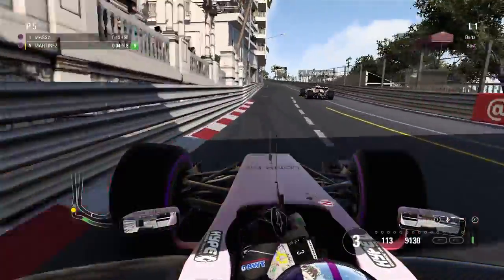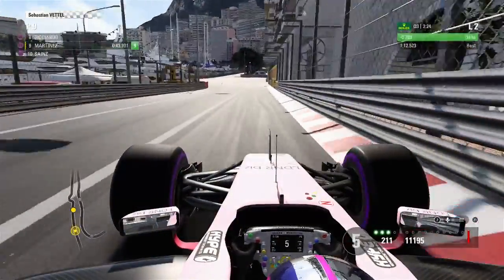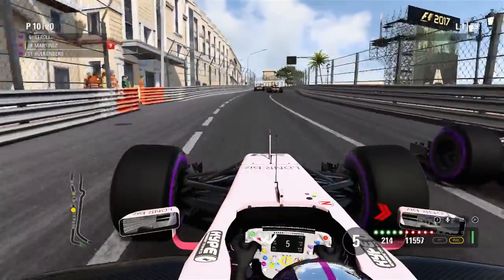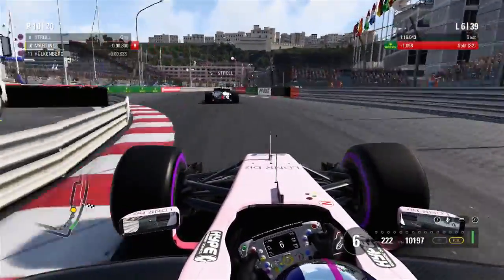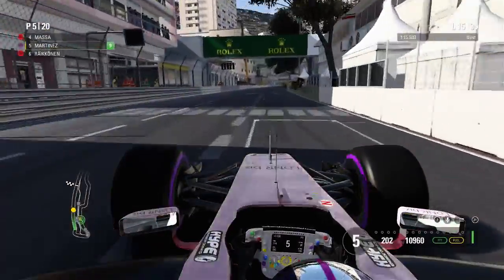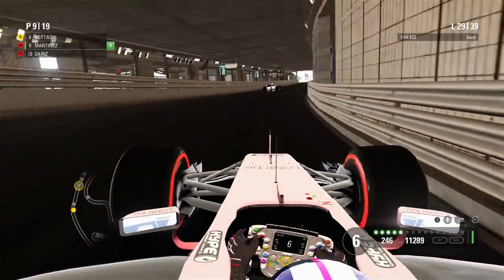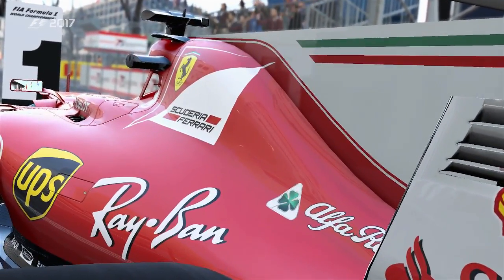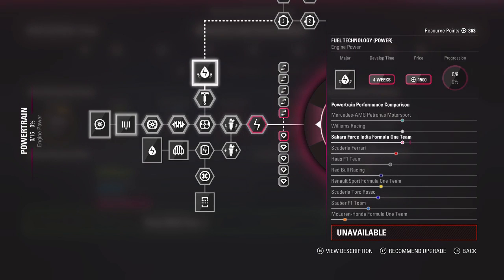F1 2017 CAREER MODE #6 | IT'S IMPOSSIBLE TO OVERTAKE! | Monaco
Music from PositionMusic!